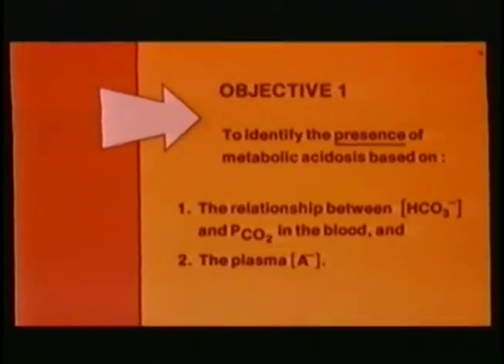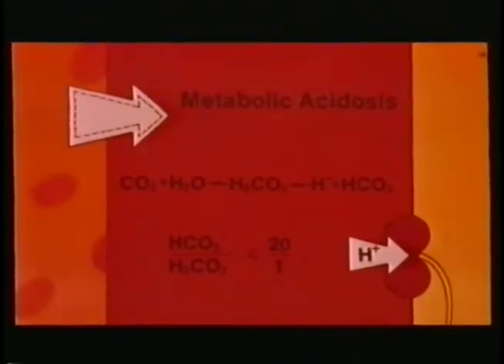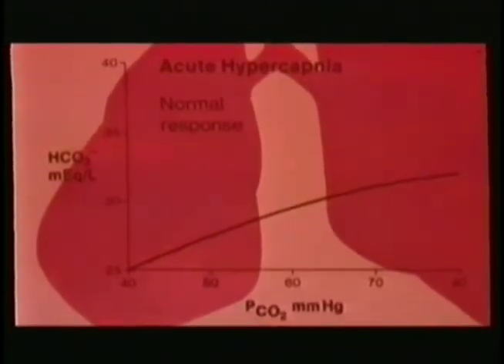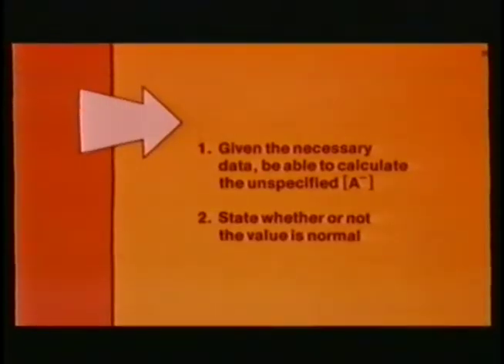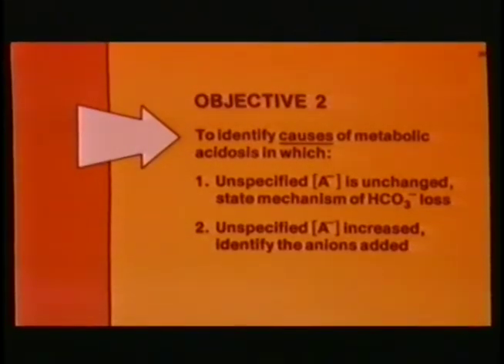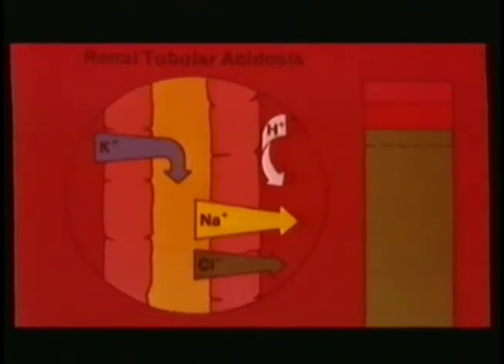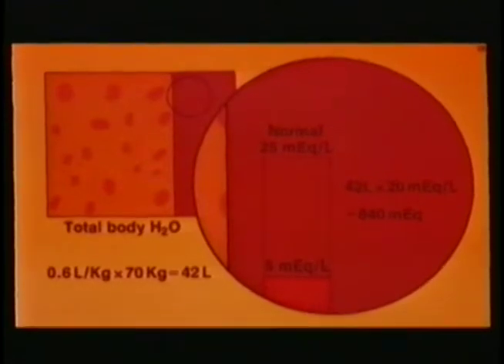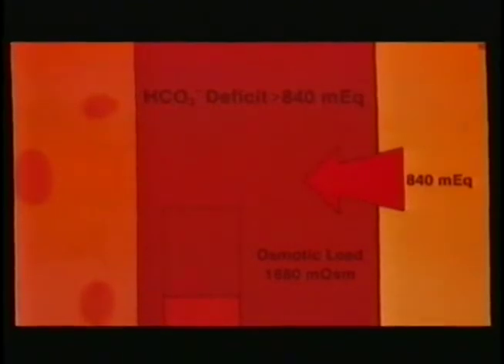Metabolic Acidosis by Bleich Vol. 901